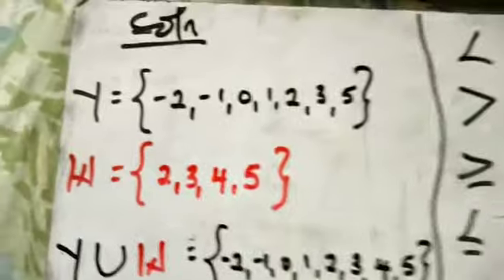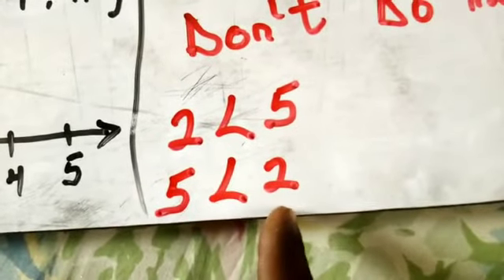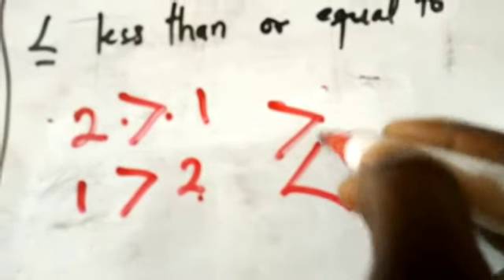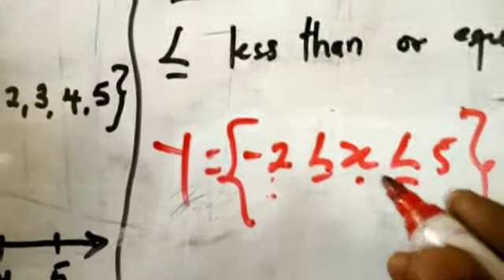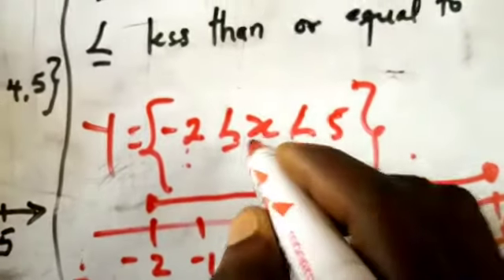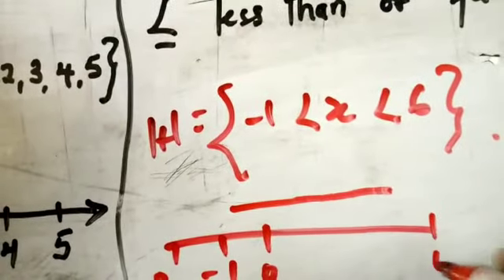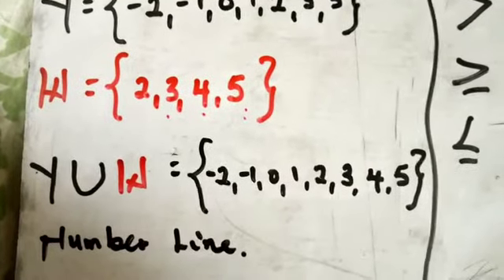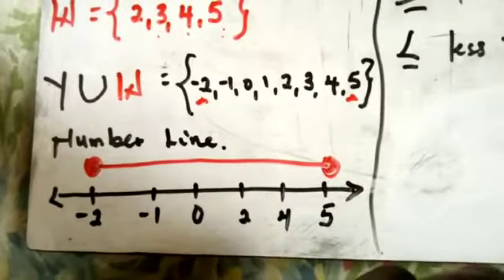How to solve Inequality problems in mathematics | Number line Re-explain .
Here, I explained how to tackle sets questions that involve inequality and number line.

Related:
how to solve sets problems in mathematics that involve inequality and number line.

how to handle types of sets questions in mathematics.

mathematics for shs.